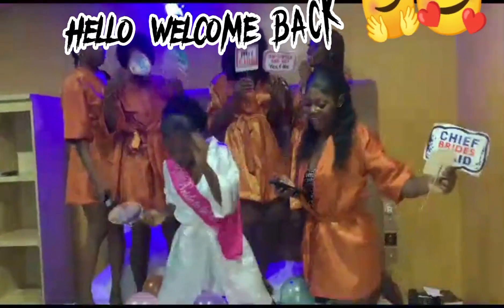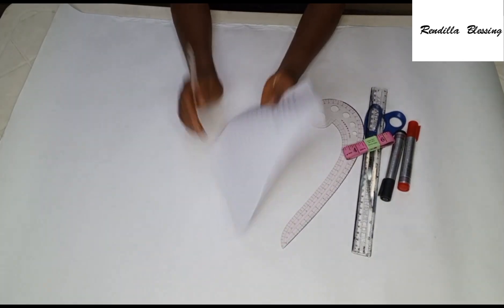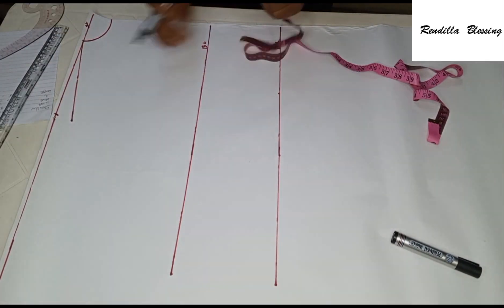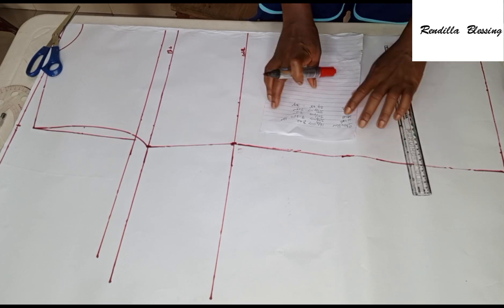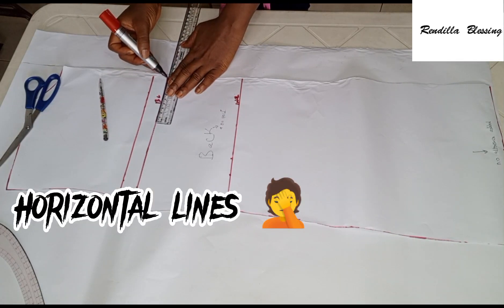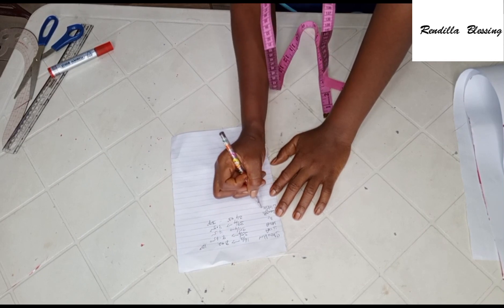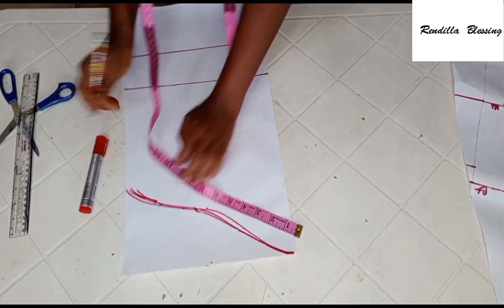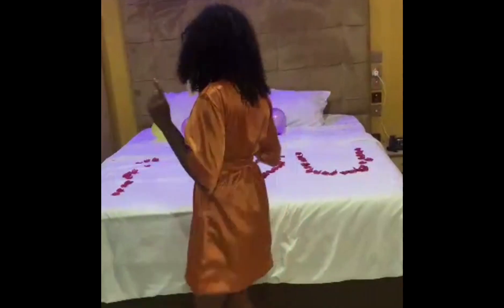HOW TO SEW A ROBE / BRIDAL ROBE/ PART 1/ PATTERN DRAFTING